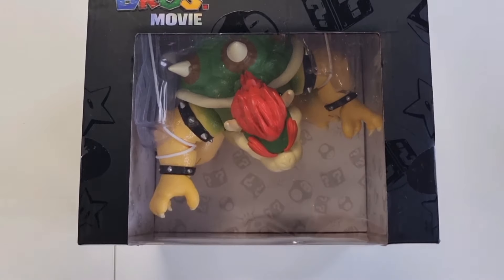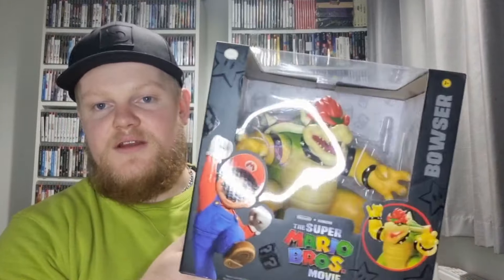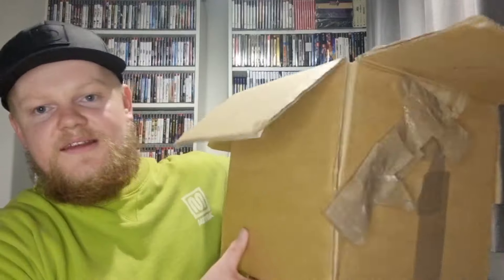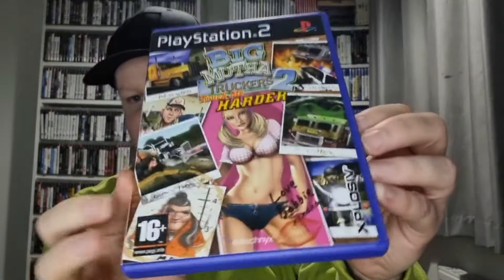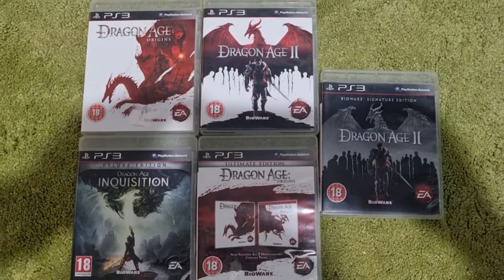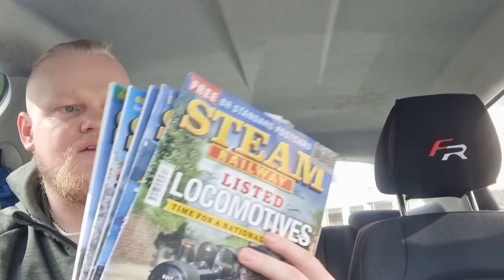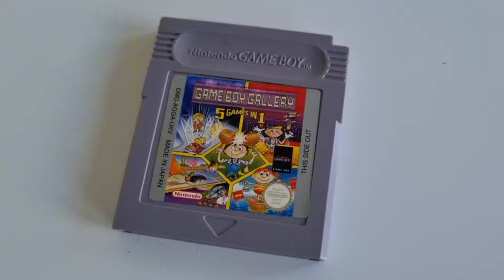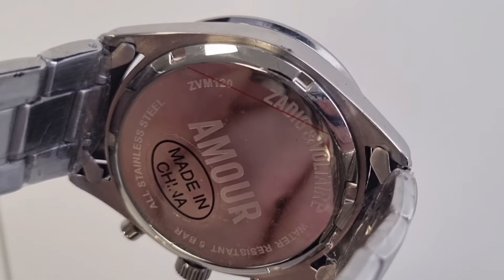Is This MINT CEX Gameboy Advance Game A BIOHAZARD? | UK eBay Reselling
Welcome to a week in my life as a part-time eBay reseller, my name is Tom and I resell things on the internet with the aim to make a profit. In this week's episode I sold 13 items across a range of product categories and made over £100 profit in the process - and you can see how I did it.

I made a nice CEX Haul where I picked up 8 games and a pretty random and obscure item! Check it out!

I am currently running every day in October for Birmingham Children's Hospital and would live to raise as much as possible so please consider donating or even just liking the video. You can see my journey for this on TikTok: TomsToys95

If you enjoy my content and fancy buying me a coffee, please do so here.

eBay Store:
ebay.co.uk/str/tomstoys95

Timestamps:
0:00 Welcome To TomsToys95
0:58 eBay Items That Sold Over The Weekend
3:45 CEX Video Game Pickups
11:21 Super Mario Advance Gameboy Advance
14:52 Thursday - What Sold on eBay?
15:32 Friday eBay Sales Part I
20:45 Friday eBay Sales Part II
24:30 How Much Profit Did I Make This Week?